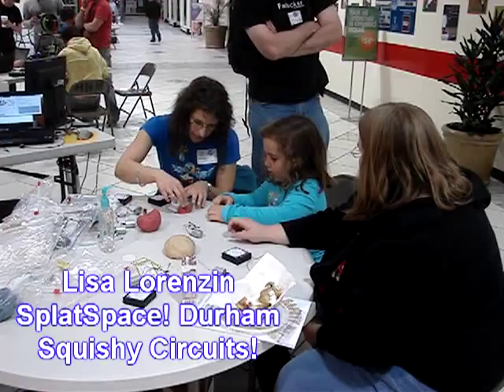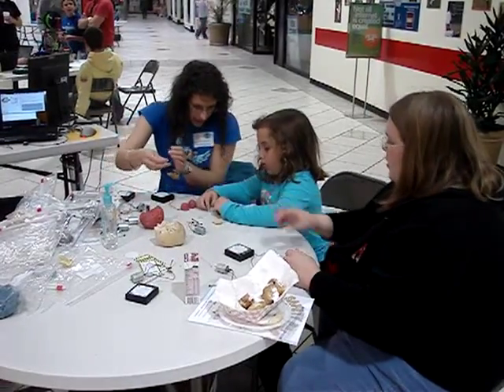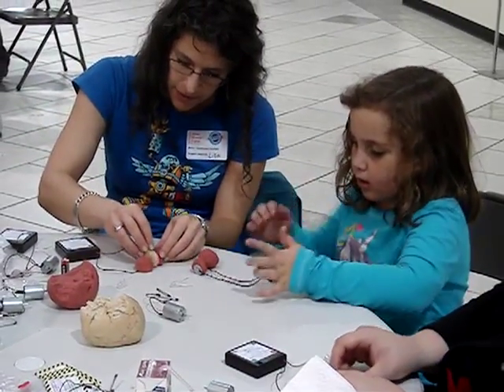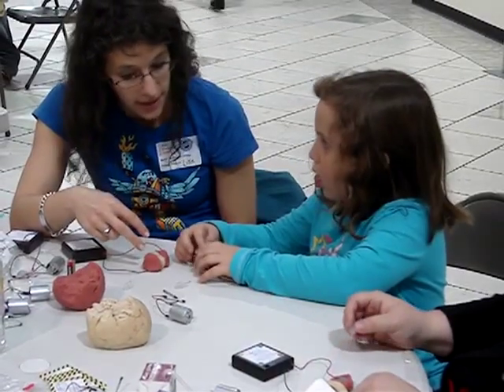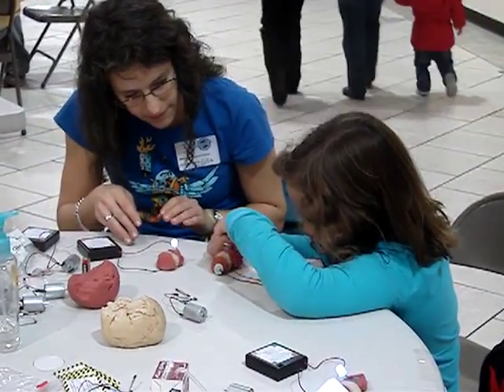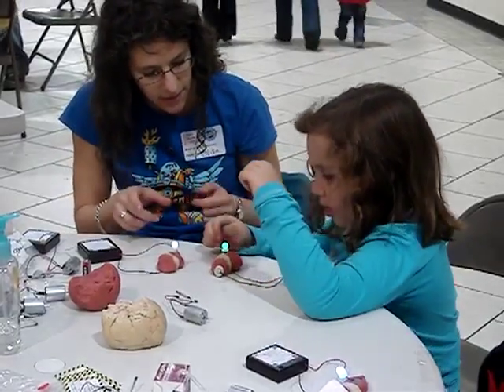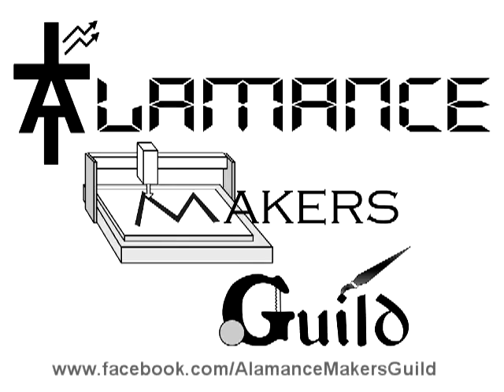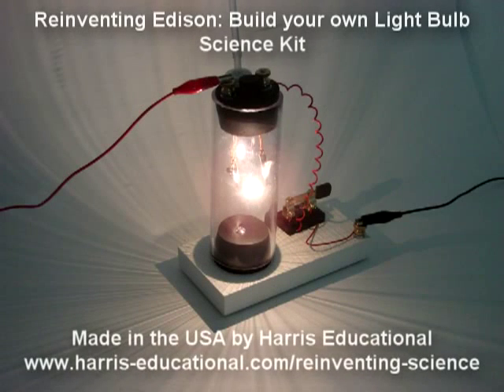Burlington Mini Maker Faire 2012 (part 1)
Video and Images from the first ever Burlington Mini Maker Faire in Burlington North Carolina.  Clips include Tesla Coils, Sculpture, Mystery Build, Wood Turning, SplatSpace and Squishy Circuits and More.  Music Credit:: "Pulse (George Ellinas remix)" by George Ellinas @ccMixter (creative commons 3.0)

The Burlington Mini Maker Faire was held at the Holly Hill Mall and Business Center in Burlington NC on Saturday April 28th 2012.  The Alamance Makers Guild (and many other exhibitors) will also be showing off projects at the 2012 Maker Faire North Carolina in Raleigh NC on Saturday June 16th.

Thank you to all of our exhibitors, volunteers, sponsors, and visitors!